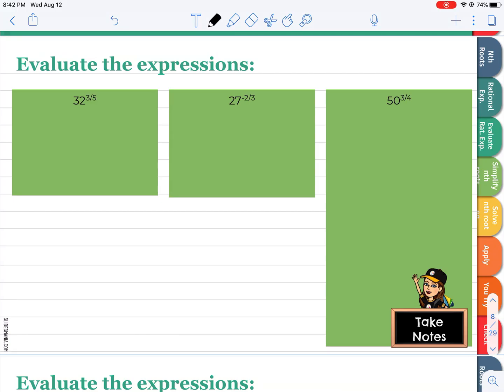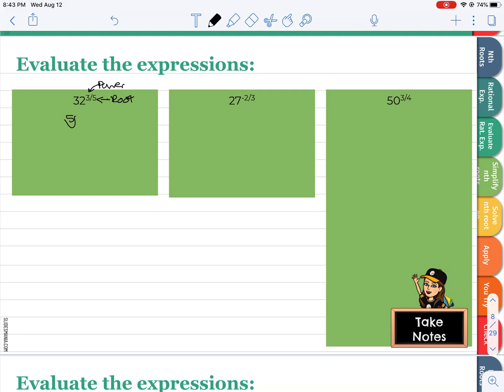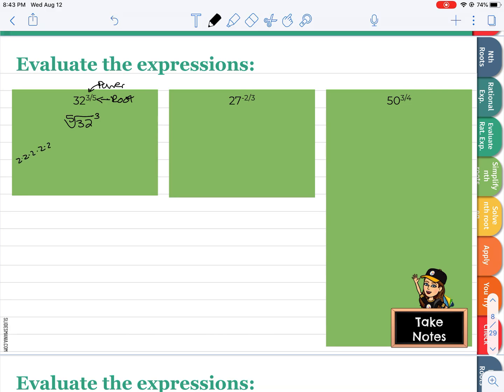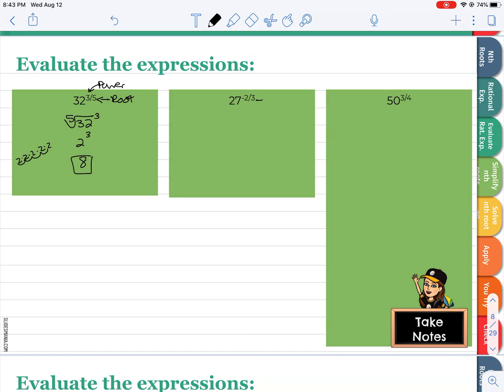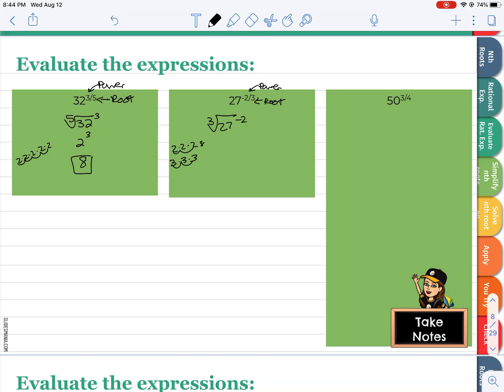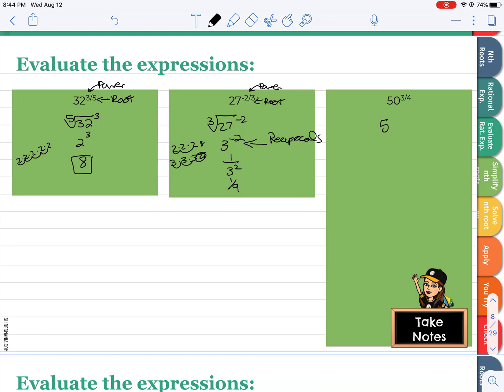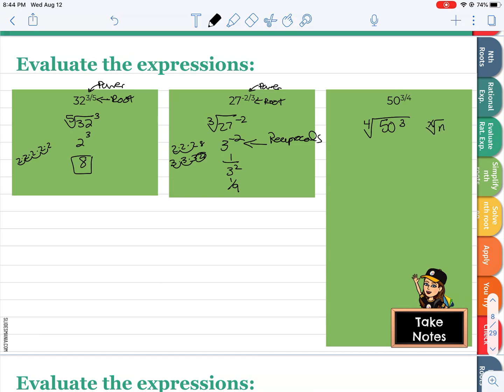Eval rat exp